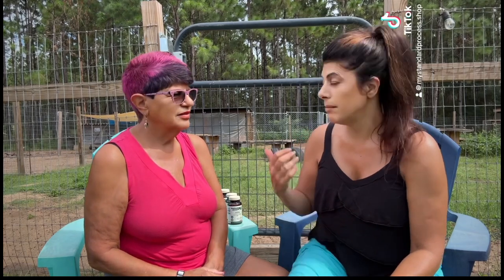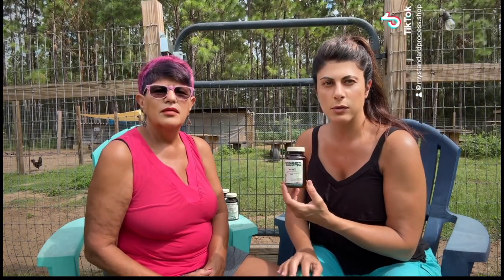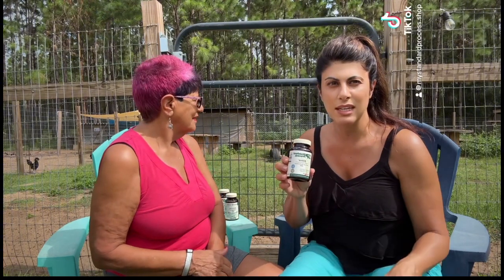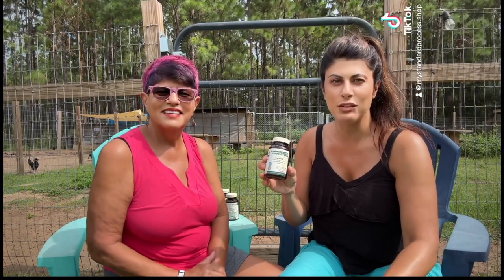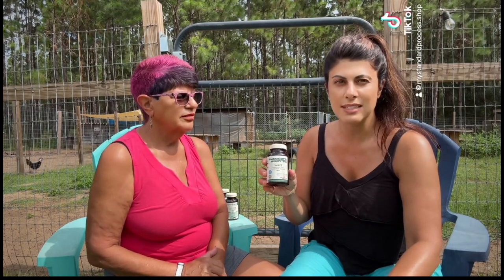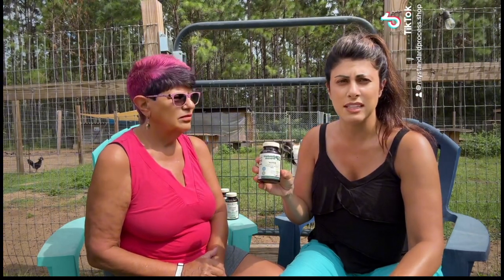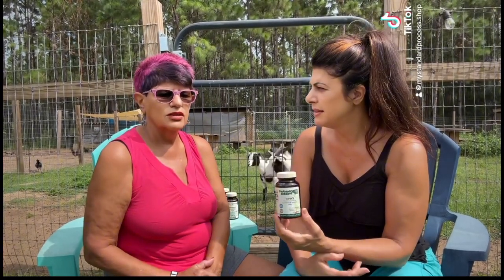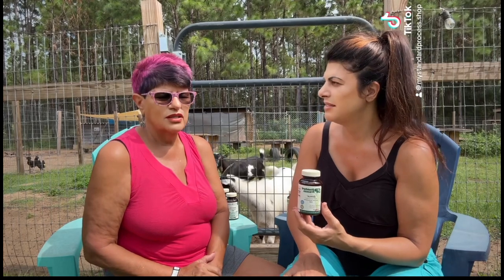Mom's favorite Standard Process Supplements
Mom and I were recently at the Standard Process farm out in Wisconsin so we filmed a video at our farm discussing some of her favorite products.
We discuss Cardio Plus, Zypan, Turmeric Forte, Rhodiola and Ginseng and Cataplex B Core. Mom is almost 77 years old and taking no medications at all, just whole food supplements!

We strive to look beyond just symptoms to find the underlying reason why the body is not functioning optimally and then address it in a safe, effective, non-invasive way that will allow the body to come back into balance.

These statements have not been evaluated by the Food and Drug Administration. This video is not intended to diagnose, treat, cure or prevent any disease. Additionally, this information is not intended to replace the advice of your physician.